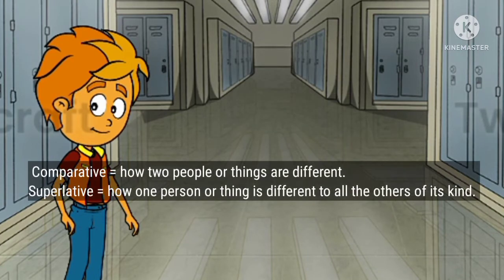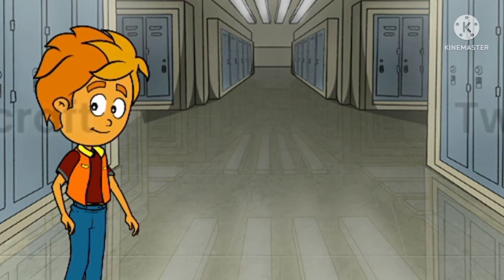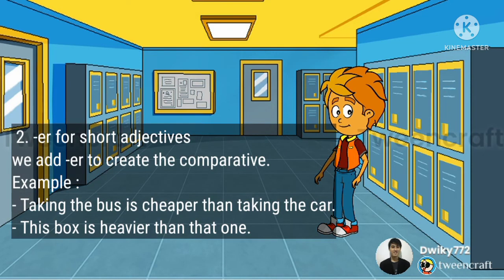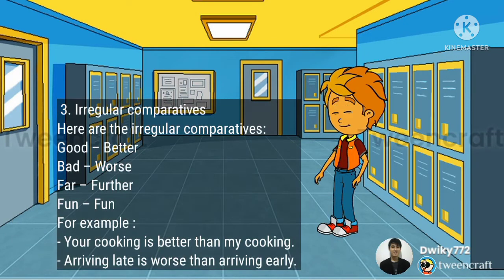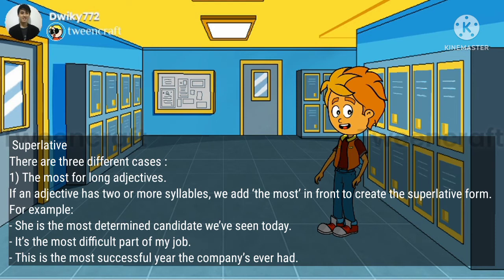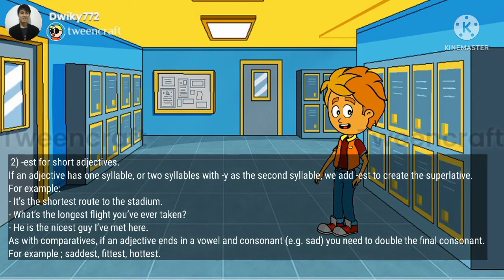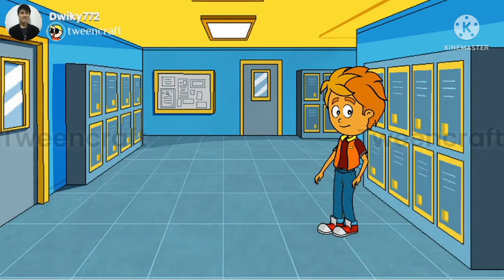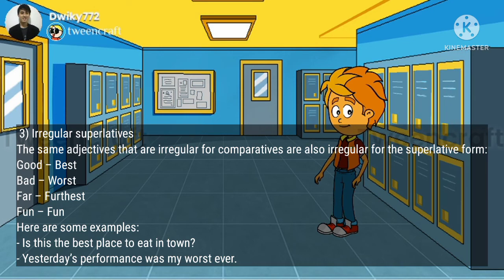Comparative & Superlative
Name : Dwiky Putra Dermawan
Class: R41
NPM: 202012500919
Lecturer: Nurul Akhmaliah, S.Pd. M.Pd. Subject: Computer Assited Language Learning